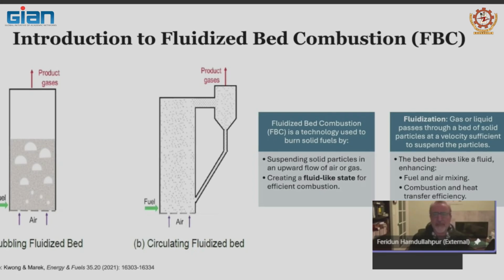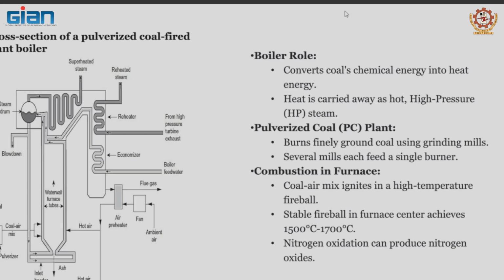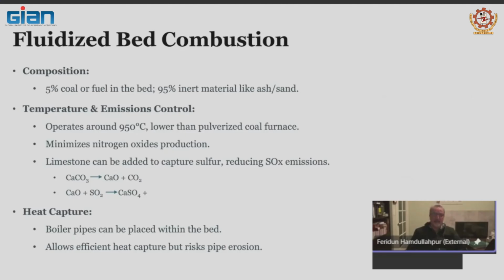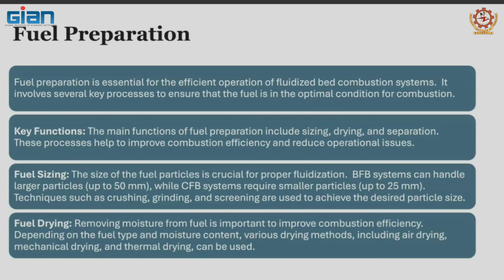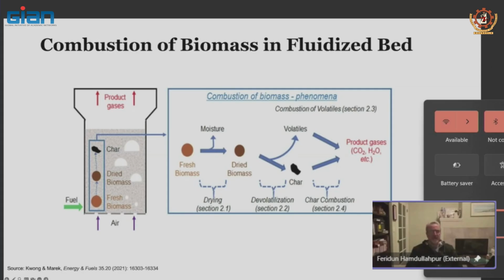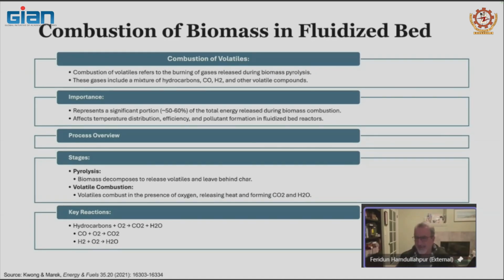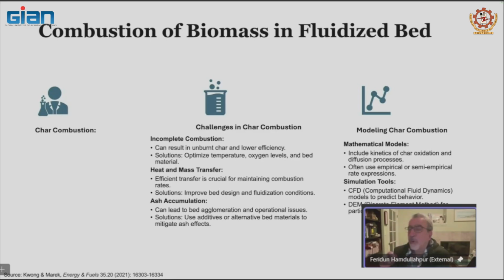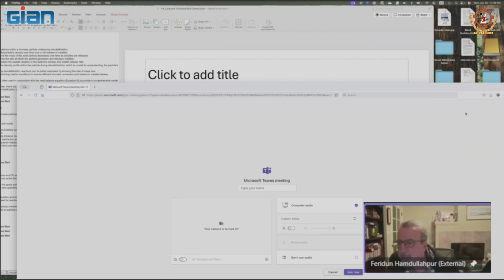L04 Fluidized Bed Combustion and Problem solving session with examples on bed hydrodynamic